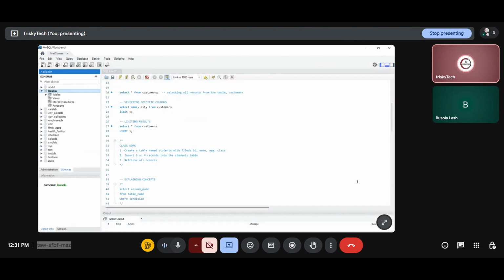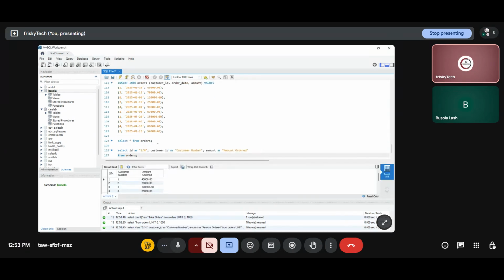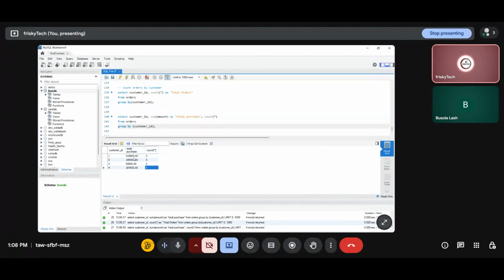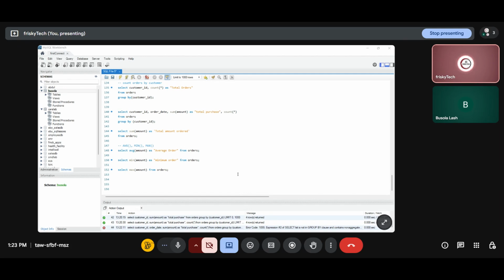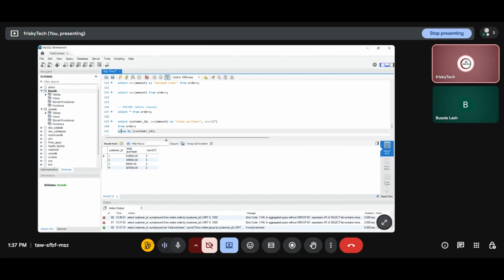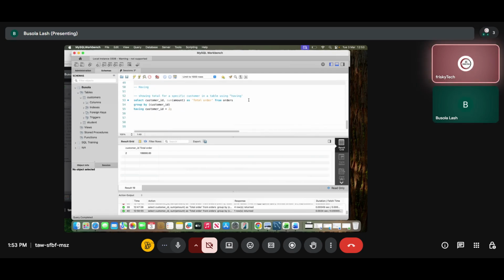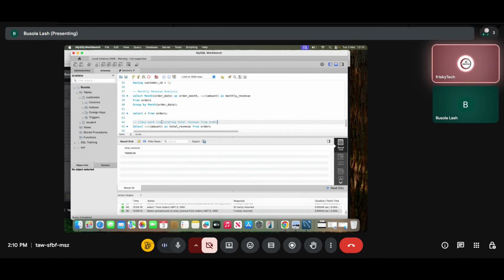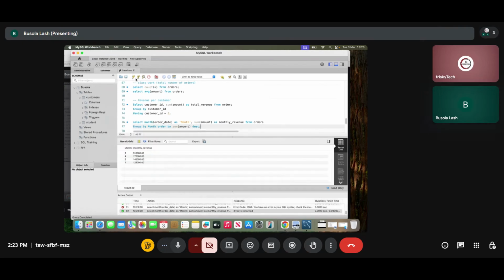SQL for Data Analysis – Lesson 3 | Aggregations, GROUP BY & HAVING (MySQL Workbench Tutorial)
🚀 **SQL for Data Analysis – Lesson 3 | Aggregations, GROUP BY & HAVING**

Welcome to **Lesson 3** of the *SQL for Data Analysis Full Course* by **FriskyTech**.

In this lesson, we move into one of the most important parts of SQL for analysts — **data aggregation and summarization**. These techniques allow you to transform raw data into meaningful insights used in business reporting and decision-making.

Using MySQL Workbench, you will learn how to summarize datasets, analyze totals, and generate grouped reports.

In this class, you will learn how to:

✅ Use **COUNT()** to count records
✅ Use **SUM()** to calculate totals
✅ Use **AVG()** to calculate averages
✅ Use **MIN()** and **MAX()** to find smallest and largest values
✅ Group data using **GROUP BY**
✅ Filter grouped results using **HAVING**
✅ Perform real business analysis queries

These SQL skills are used daily by:

• Data Analysts
• Business Analysts
• Data Scientists
• Financial Analysts
• Backend Developers working with data

Tools used in this training:

• MySQL
• MySQL Workbench

This SQL training series will take you step-by-step through:

• SQL Fundamentals
• Filtering and Sorting Data
• Aggregations and Reporting
• Table Joins and Relationships
• Subqueries and Advanced Queries
• Window Functions
• Real-world Data Analysis Projects

If you're learning **SQL for Data Analysis**, this course will help you build strong practical skills from beginner to advanced level.